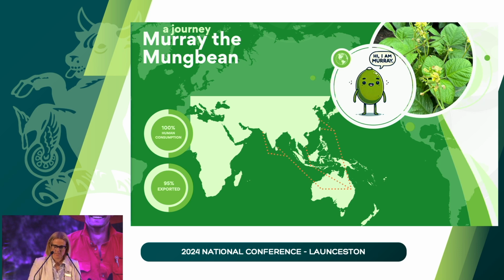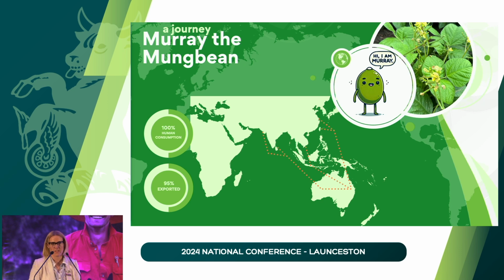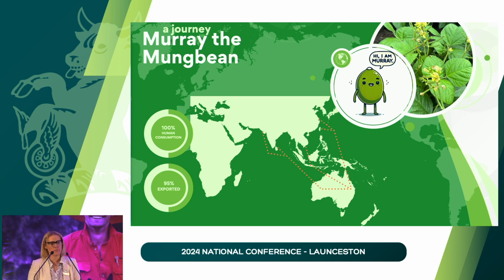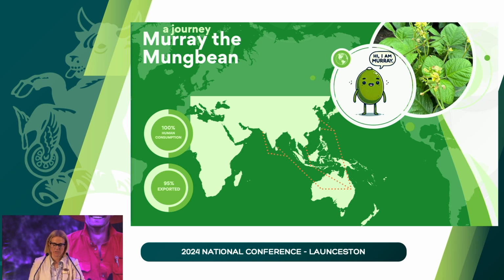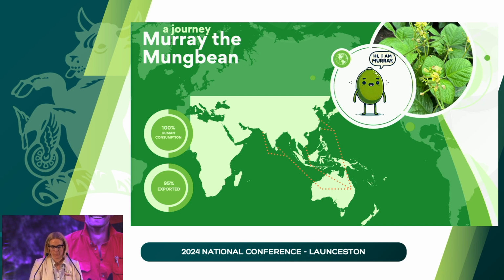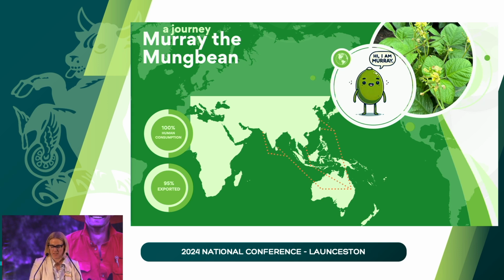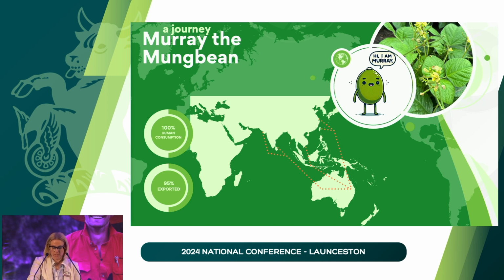Tessa Dimond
2023 Nuffield Scholar from Queensland
Topic: Bridging the gap between domestic and global markets.